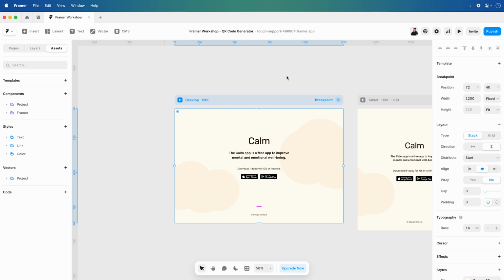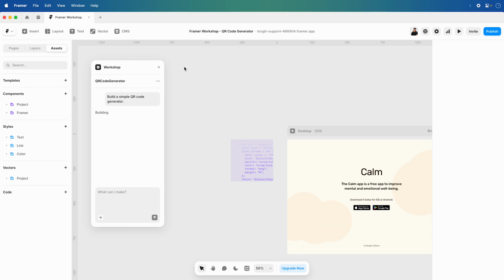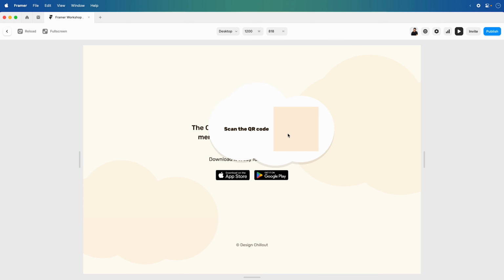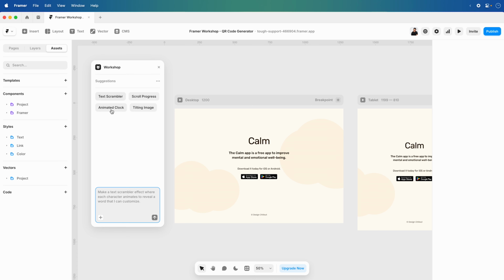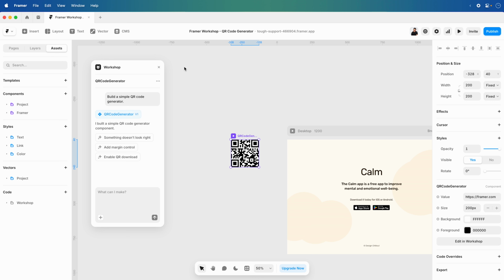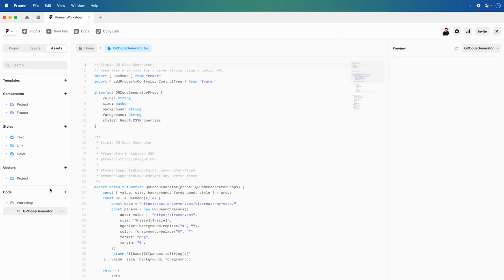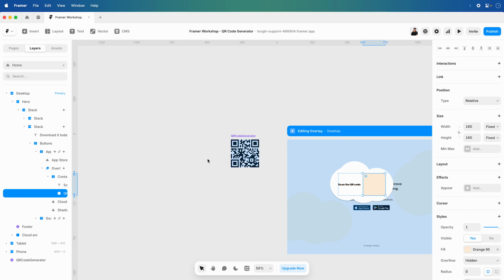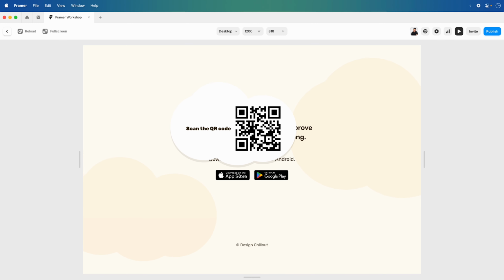How to build a QR code generator using Framer Workshop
How to generate a QR code generator component using AI with a simple prompt using Workshop in Framer.

Workshop is great for generating simple components in an instant that are ready to publish. However, more complex components may introduce errors that require a developer for further refinement or improvements.

Also, consider accessibility and performance when generating components, as a QR code component may not always be the best solution compared to a simple static image.

As a Framer Partner, I may earn from qualifying plan purchases at no cost to you.